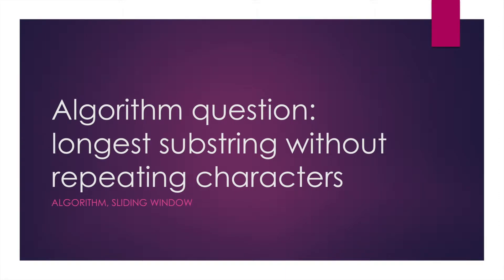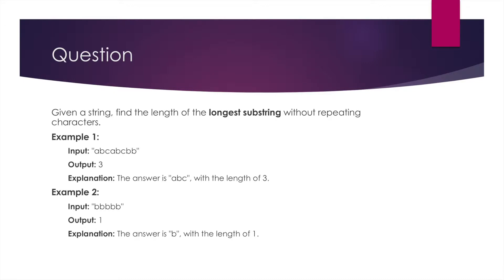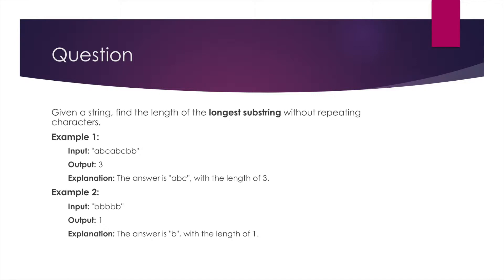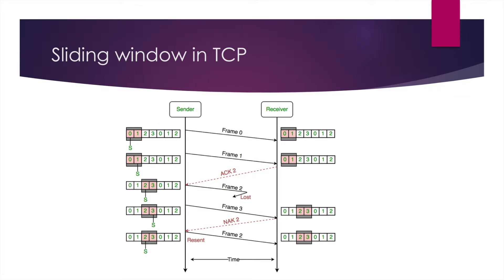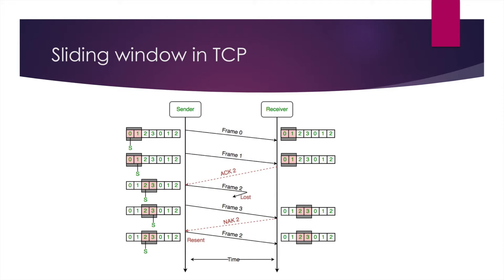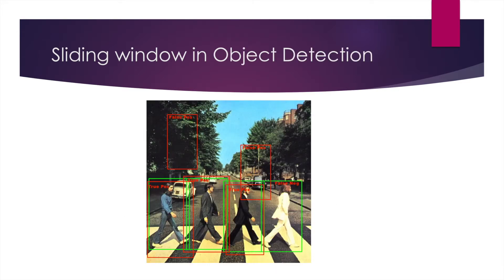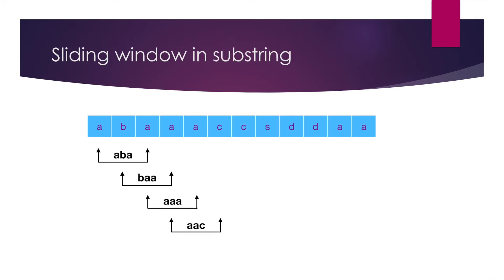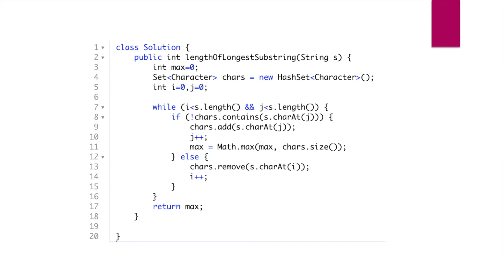Algorithm: Find the longest substring without repeating characters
Let's solve an algorithm question: find the longest substring without repeating characters. We will use 'Sliding window' technique to solve it.